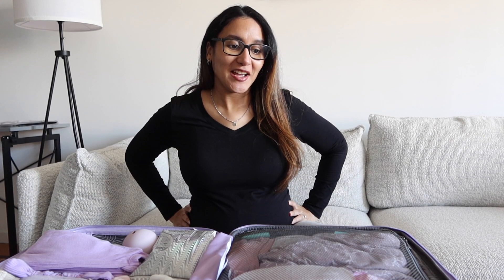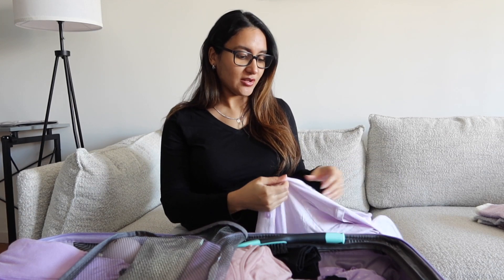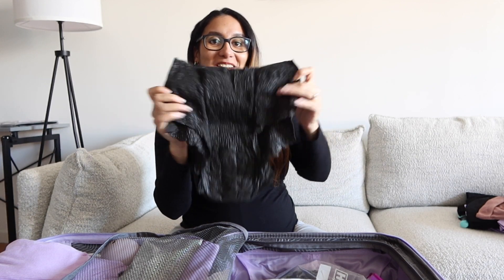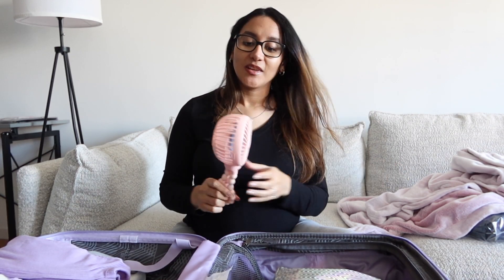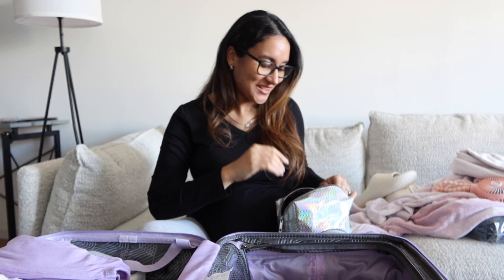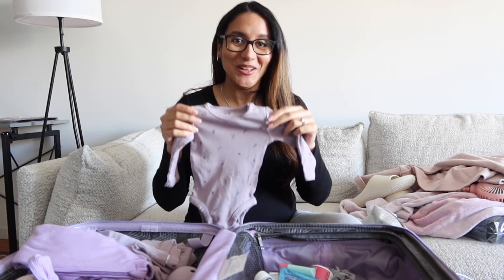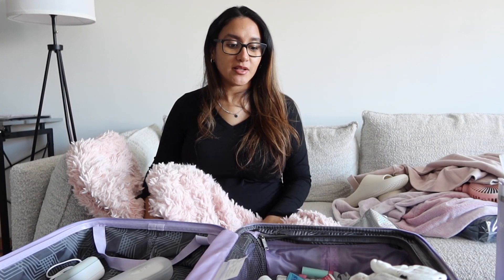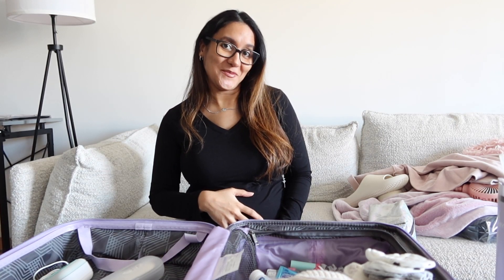WHAT'S IN MY HOSPITAL BAG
We're having a baby!

*Fuzzy socks

*High waisted underwear

*Seamless nursing bras

*Disposable underwear

*Frida mom pad liners

*Portable fan

*Perineal spray

*After ease drops